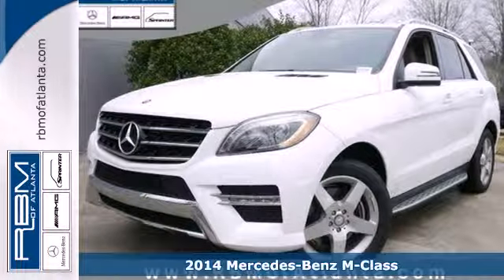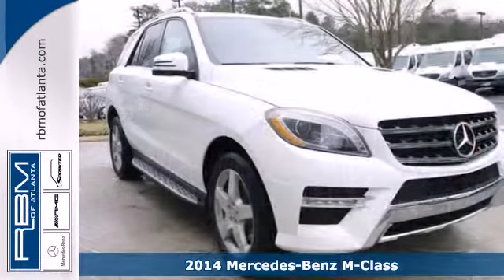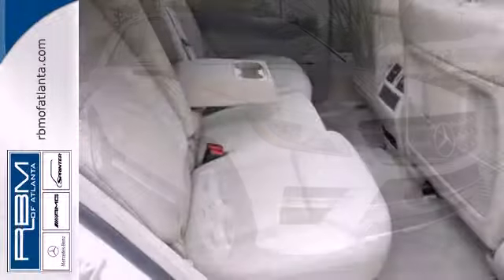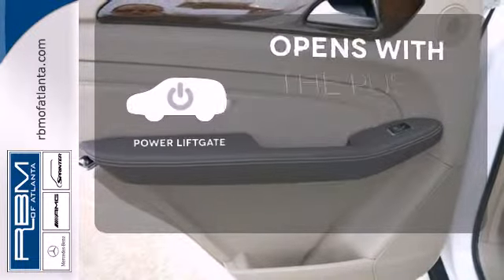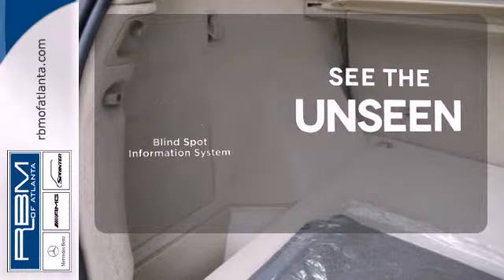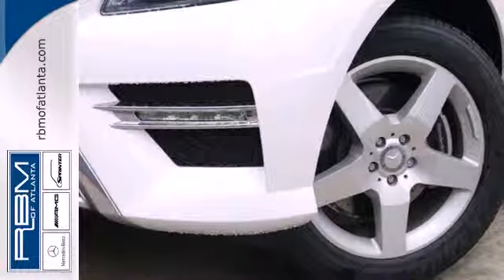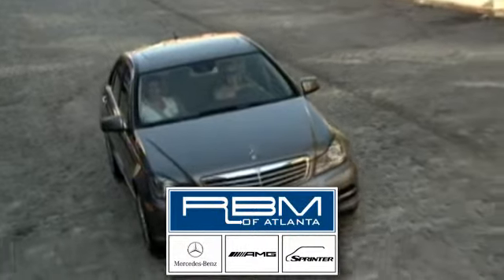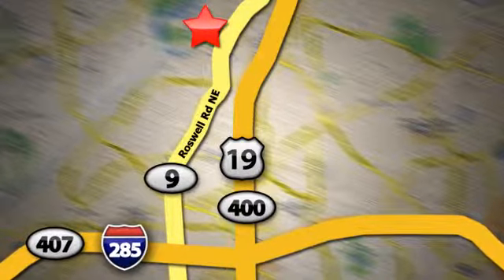2014 Mercedes-Benz M-Class Atlanta GA Marietta, GA KT7244 - SOLD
Year: 2014
Make: Mercedes-Benz
Model: M-Class
Trim: ML350
Engine: 6 Cyl. 3.5 L
Transmission: Automatic
Color: Polar White
Interior: Almond Beige
Stock #: KT7244
Every element of the 2014 M-Class cabin is thoughtfully engineered and elegantly crafted to make you feel at home, and in control, on any road. The standard 19-inch alloy wheels further accent the already stark design of the M-Class. Sleek and purposeful, the roof rails accommodate a variety of available accessory attachments for carrying bikes, surfboards, skis, snowboards and cargo carriers. Bright white LED Daytime Running Lamps help increase the visibility of your vehicle to oncoming traffic by illuminating front lights whenever the car is switched on.  On the inside, wood trim adorns the console, dash, steering wheel and doors. The standard 4-spoke multifunction steering wheel is wrapped in supple Premium leather. MB-Tex upholstery offers a rich appearance and supple leather-like feel, even in cold weather. Electrically heated front seats quickly take the chill out of even the coldest day. 60/40 split-folding rear seat backs with flip-forward seat cushions allow for a truly flat cargo floor. The Cockpit Management and Data (COMAND) system features a high-resolution color-LCD display. This is utilized to manage audio, video, and other hands free calling and navigation functions.  The M-Class features various engines, available at different packages, to suit your needs. The 7-speed automatic has been made even smoother, more responsive and more efficient. Paddle shifters allow you to manually upshift and downshift with just a flick of your fingers. Powerful 4-wheel disc brakes grant you the all of the stopping power that you need.  Mercedes-Benz is concerned with keeping

Address:
7640 Roswell Rd